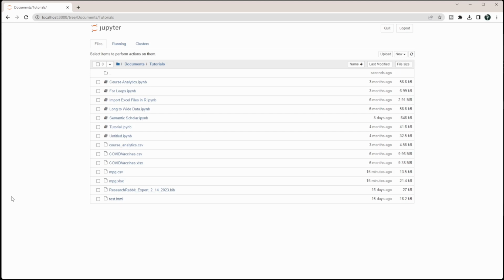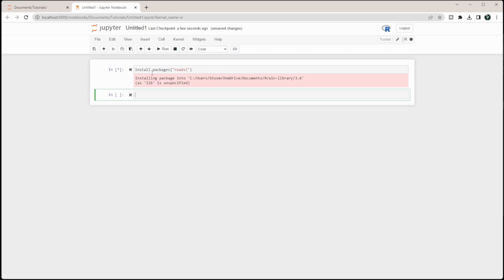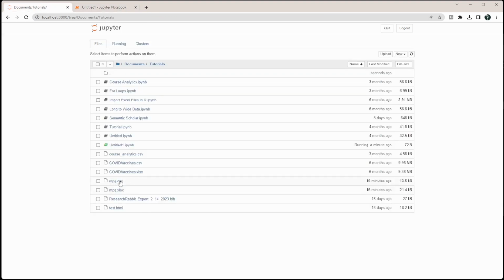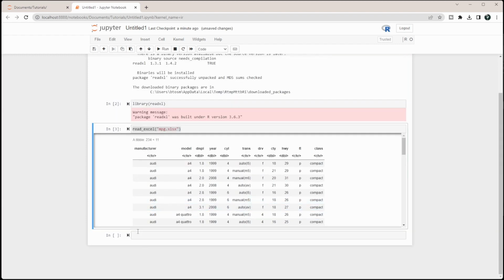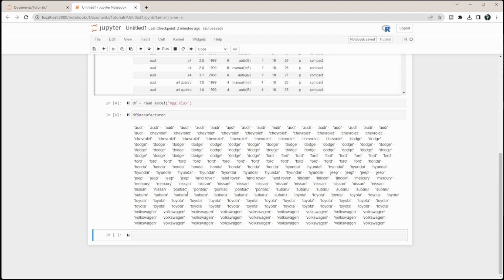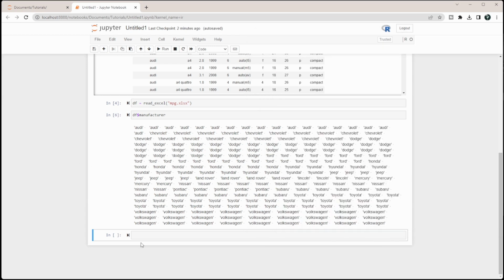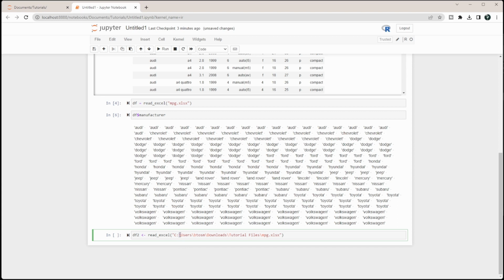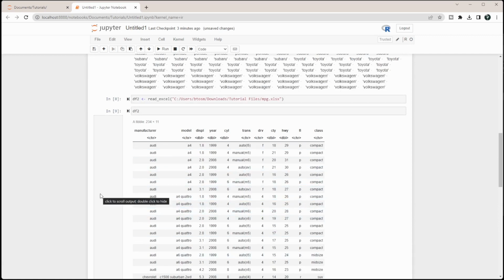How to Import Excel Files into R with ReadXL: Import Excel files outside of the script folder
In this R programming tutorial, I will show you how to import Excel files using readxl read_excel function in R using jupyter notebook. First, we will import a file in the same folder as our notebook. Then, I will show you how to get the file path for a file in a different folder to import a file from a different folder than your notebook.